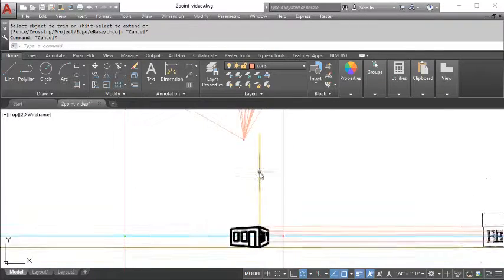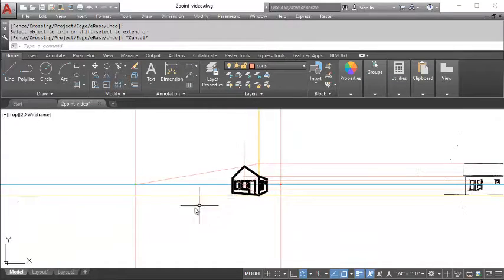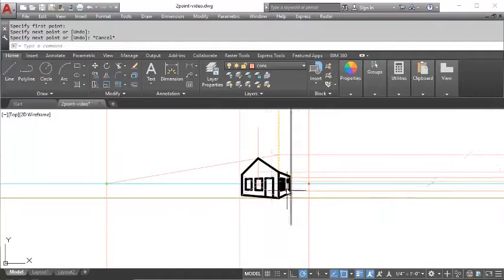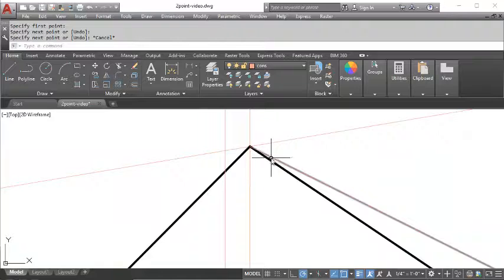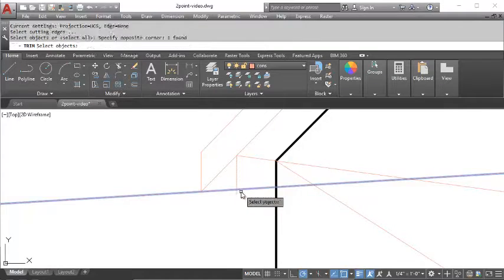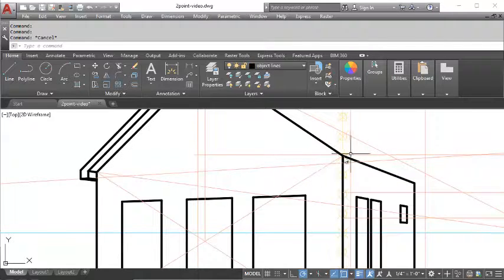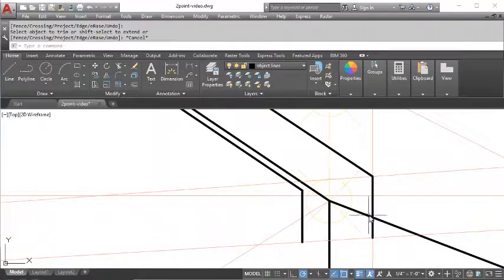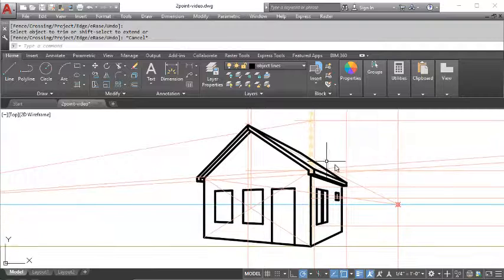2 point demoo 3 of 3